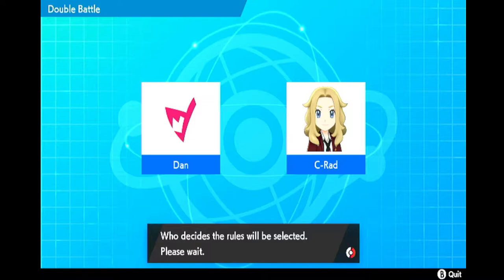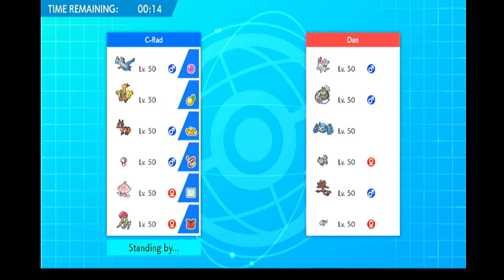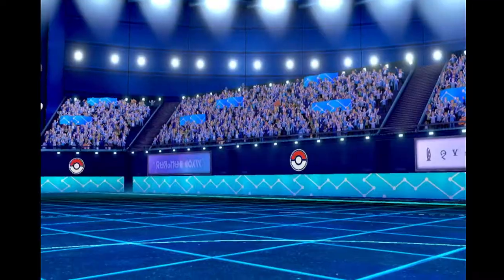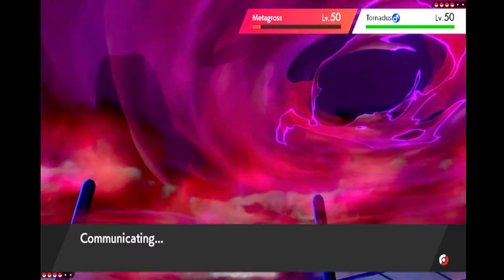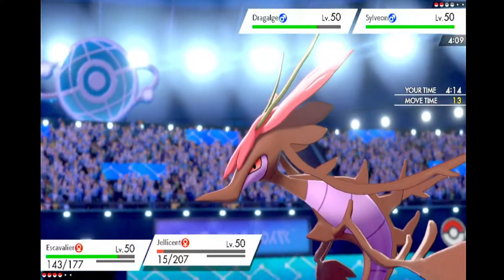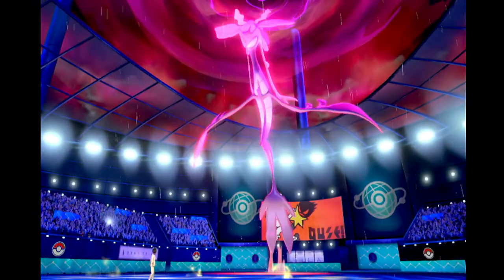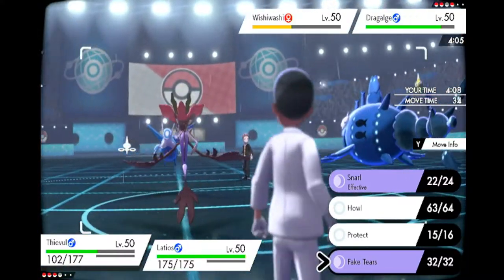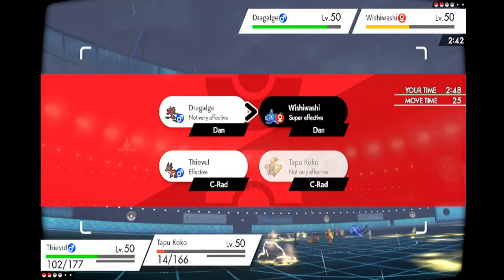PDPL Week 7 vs Dan: The Future is Jellicent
Music and album by Roxy Coss. Check her out! She is incredible and I'm definitely not obsessed. . .